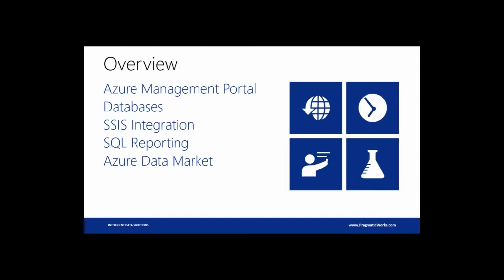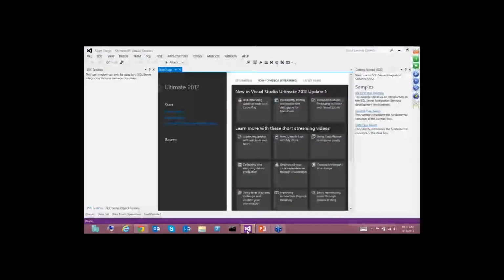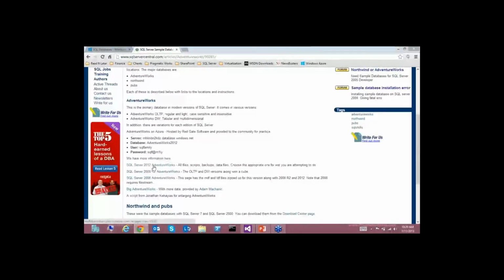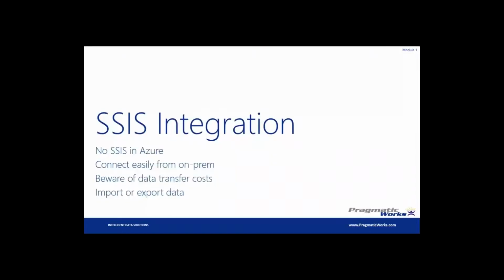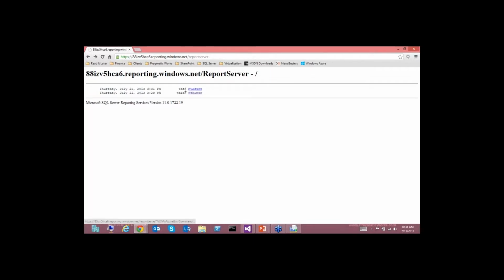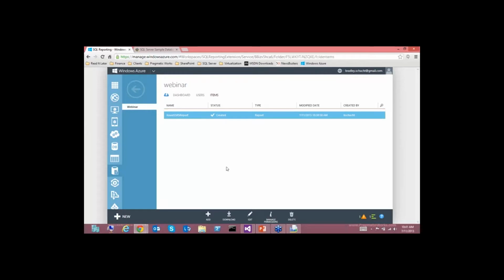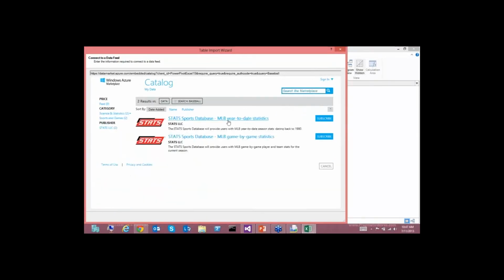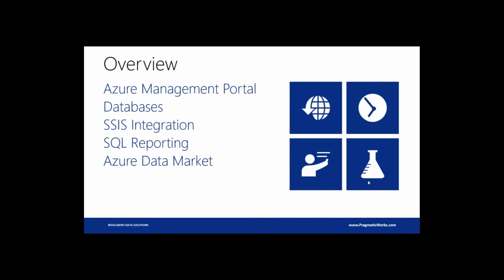Combining Azure and Business Intelligence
With more and more companies moving to the cloud it’s important to understand how that affects data analytics. It’s great to store data on Azure but what about your BI applications? How does this affect reporting services, analysis services cubes, PowerPivot and Excel. We will explore how to integrate an Azure database with the rest of the Microsoft BI stack on premises and also walk through Reporting Services on Azure.